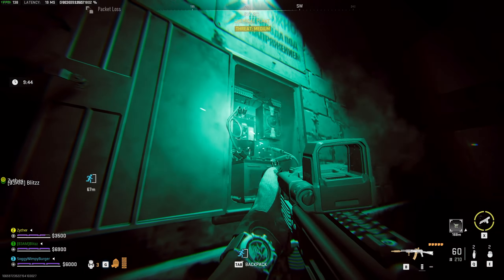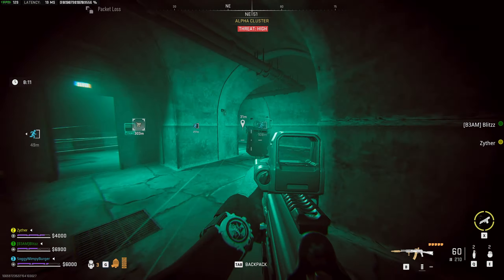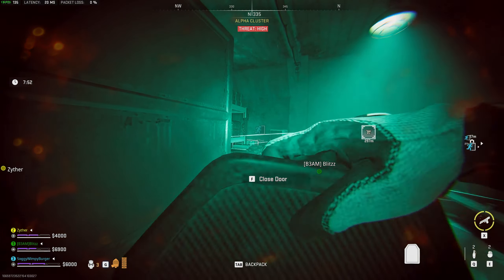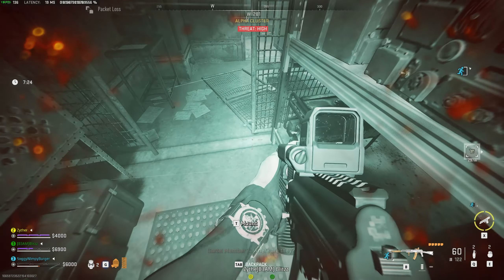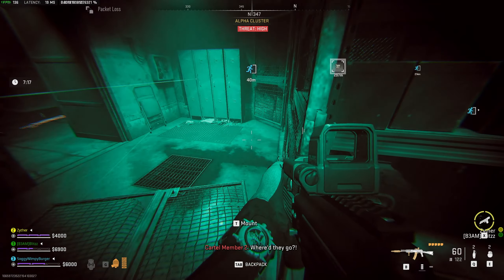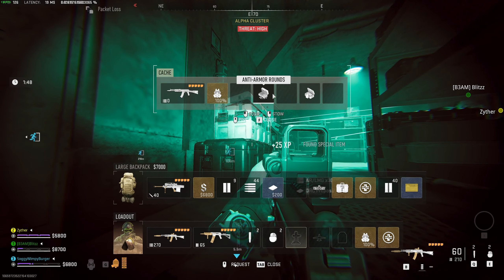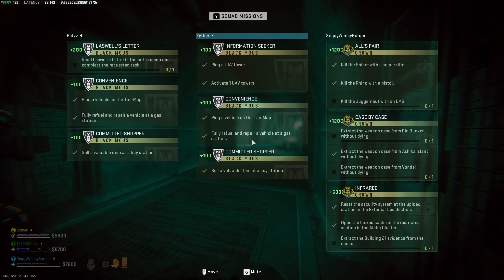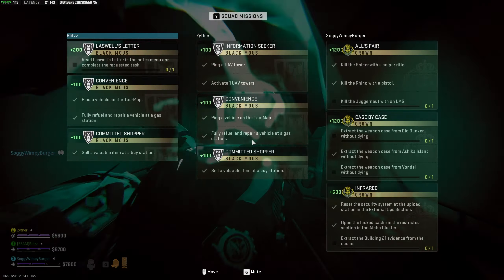Infrared (Crown) GUIDE | DMZ Season 4 Mission Guide | Vondel Guide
This video shows you how to complete the Infrared for Crown! By the end, you'll know how to find the Locked Cache in the Alpha Cluster location, Open the locked cache in the restricted Alpha Cluster, Reset the security system in the External Ops Section, and finally Extract the Building 21 evidence from the cache.

Timestamps:
0:00 - Explanation
0:50 - Locked Cache in the Alpha Cluster location
1:05 - Open the locked cache in the restricted Alpha Cluster
1:25 - Reset the security system in the External Ops Section
2:00 - Extract the Building 21 evidence from the cache